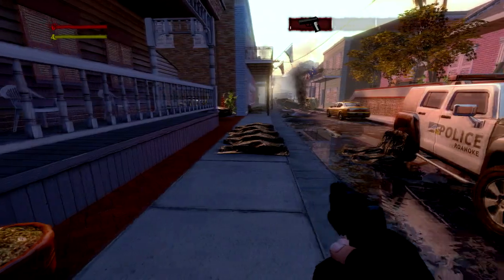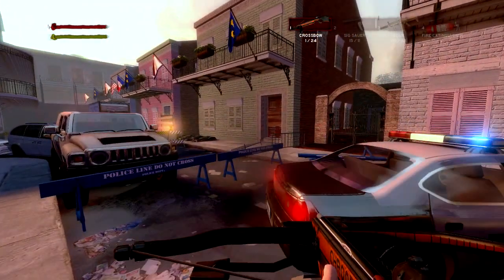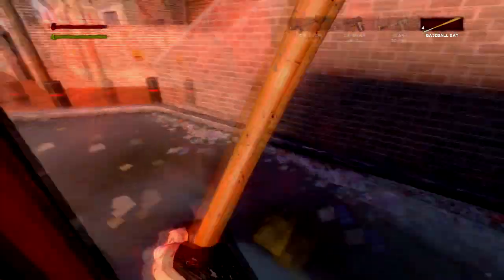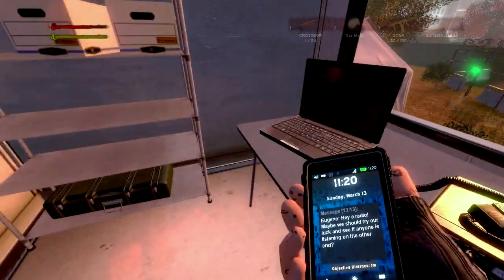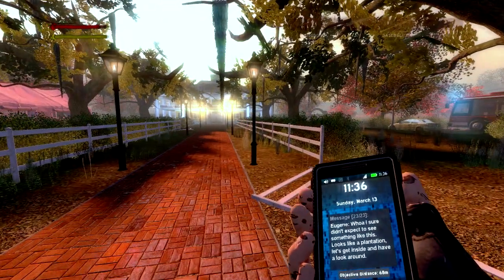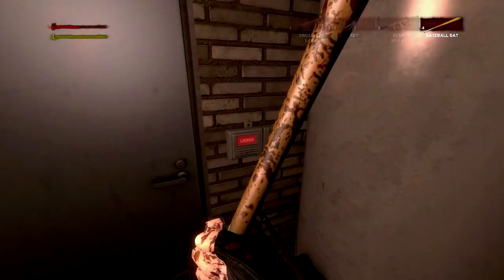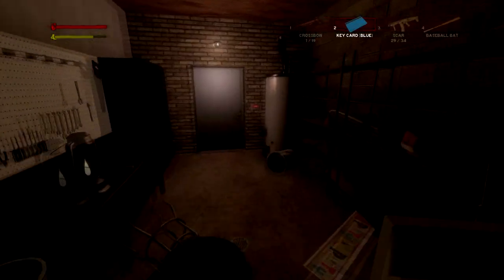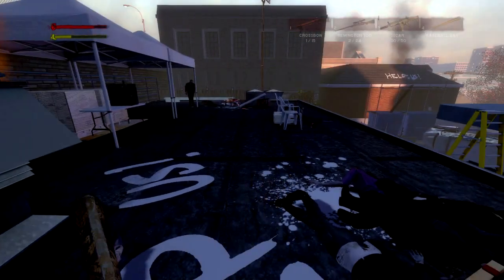Contagion Montclair Escape Full Walkthrough / Playthrough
Escaping from montclair in an hour!

What is Contagion?

Contagion isn't your average Zombie Shooter but instead takes a more realistic and different approach to the popular genre with unique characters, environments, weapons, items, and a built in system that makes every round completely unpredictable with resources, objectives, and paths ever changing.

If you liked this video, please check out some of my other. I play all kinds of games, old and new, you might enjoy my other content.